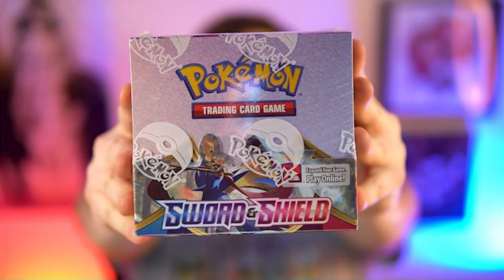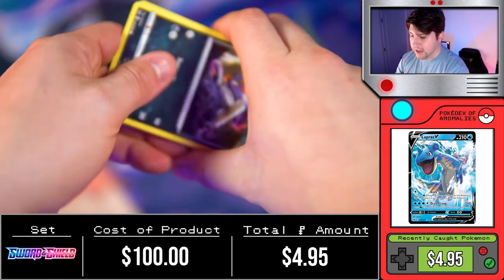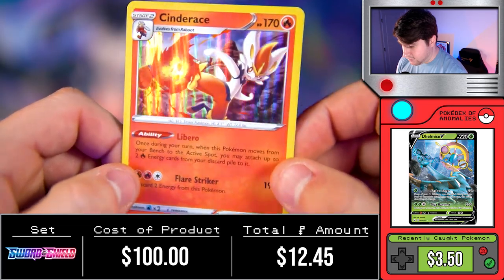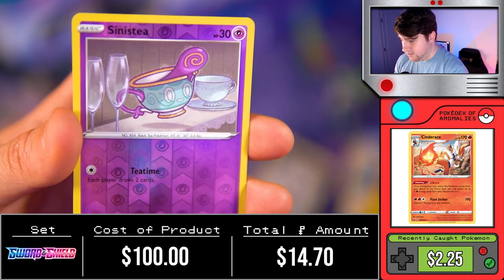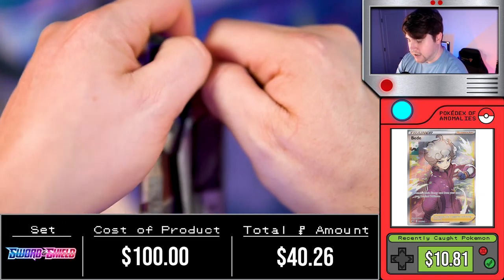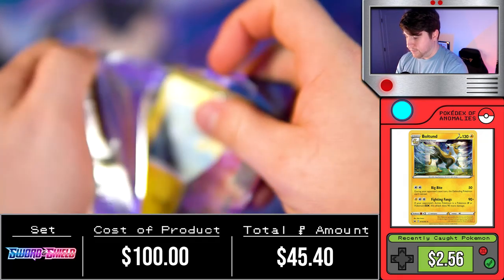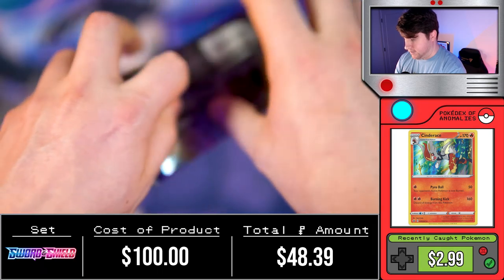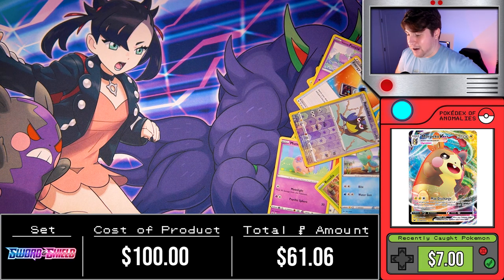Opening an ENTIRE POKEMON SWORD and SHIELD Booster BOX! *Unleash The DOGGOS!*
Unleash The Doggos! Today we open an Entire Pokemon Sword and Shield Booster Box! What better way to start the week than with a booster box opening video. Do we get mighty pulls to cover the cost of the box?! Watch to find out and get your code cards =D

Pokemon Sword and Shield Booster Box Details:
Welcome to the Galar region! Meet more than a dozen powerful new Pokémon V, including the Legendary Zacian and Zamazenta - and some , like Sonjourner and Snorlax, that can evolve into enormous Pokémon VMAX for even more power! You'll also find first partners Grookey, Scorbunny, and Sobble, little cuties like Wooloo and Yamper, and a handful of familiar Pokémon in their new Galarian forms. Catch up with a new generation in the Pokémon TCG: Sword & Shield expansion!

Over 200 cards. Dozens of newly discovered Pokémon from the Galar region. More than 15 powerful Pokémon V and 4 enormous Pokémon VMAX. More than 25 Trainer cards and a new Special Energy card.

36 boosters per display
10 cards per booster

My Ebay Store